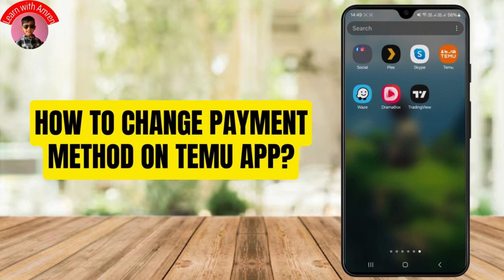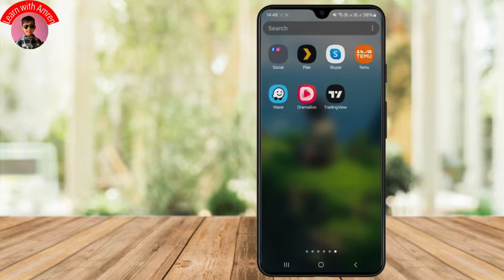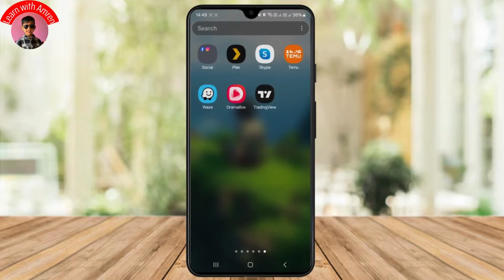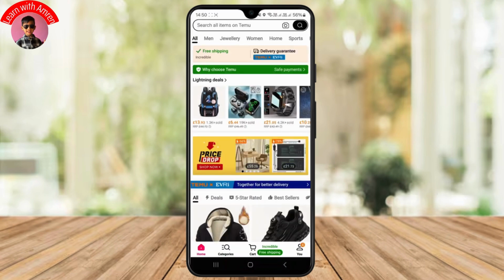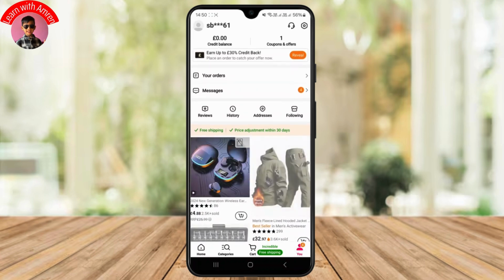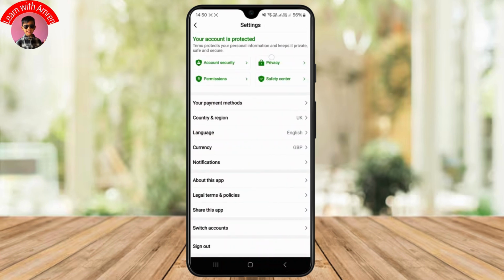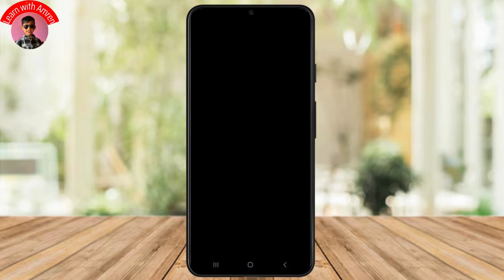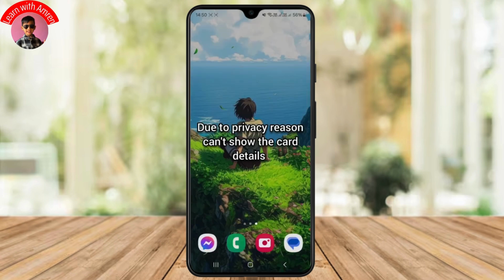How to Change Payment Method on Temu App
How to Change Payment Method on Temu App (2025)!

Need to update your payment method on the Temu app? This video will show you the simple steps to change your payment details quickly and securely. Whether you're asking, "How do I change my payment method on Temu?" or need help with the process, this tutorial has you covered. Learn how to update your billing information, switch to a different payment method, and keep your Temu account up to date. Watch now to find out how to change your payment method on the Temu app today!

Timestamps:

00:00 How to Change Payment Method on Temu App
00:10 How Do I Update Payment Method on Temu?